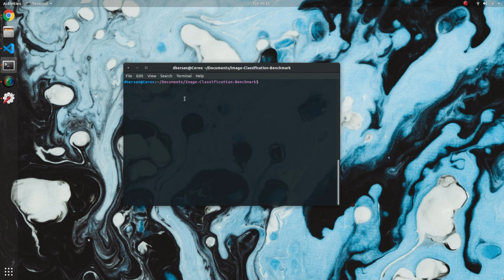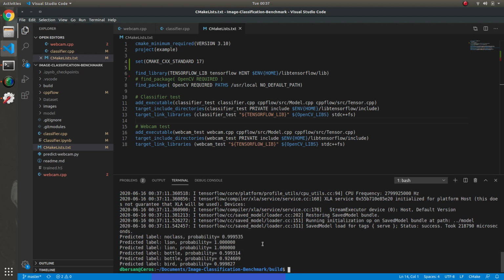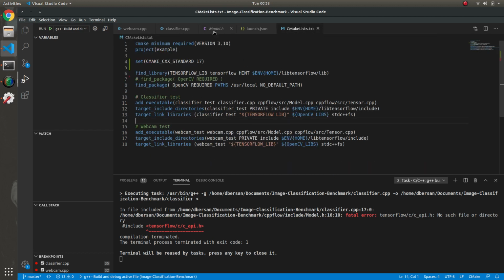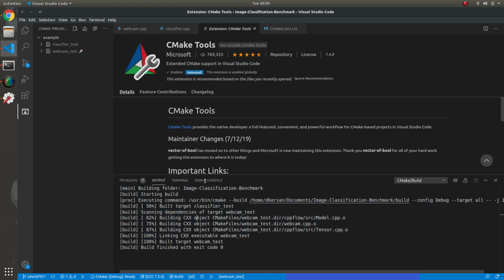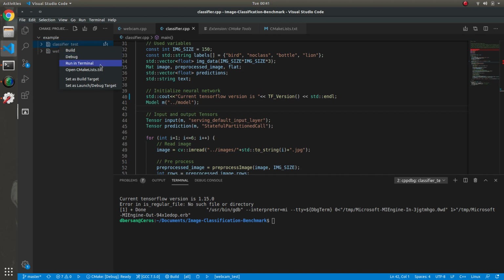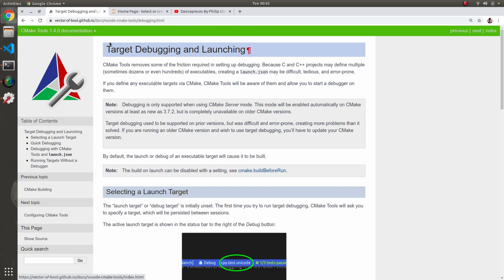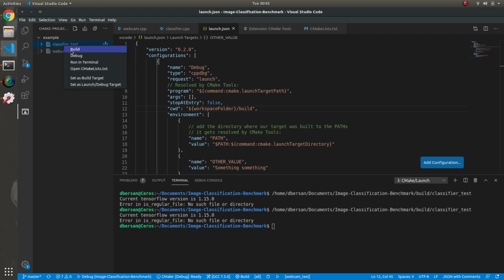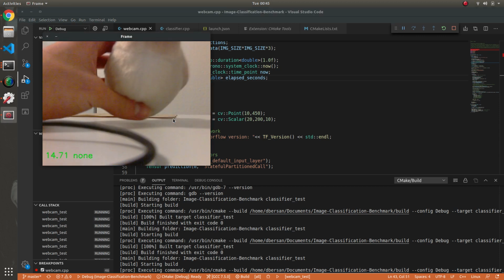Debugging a C++ (CMake) Project in Vscode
Quick tutorial on how to debug a C++ project built with CMake in Linux (should also work on Windows/Mac).